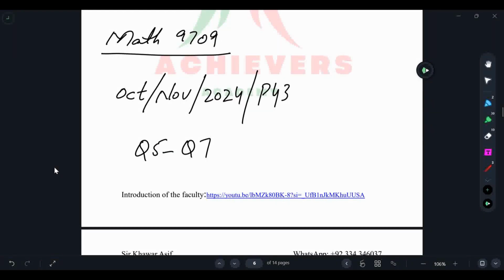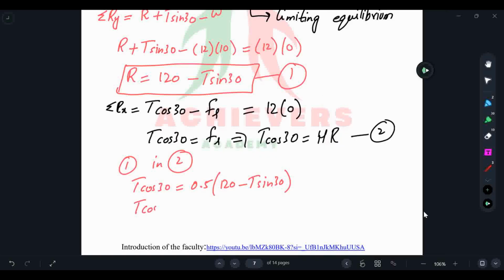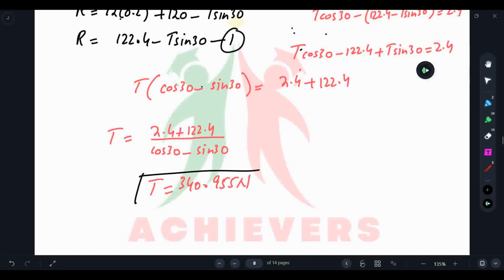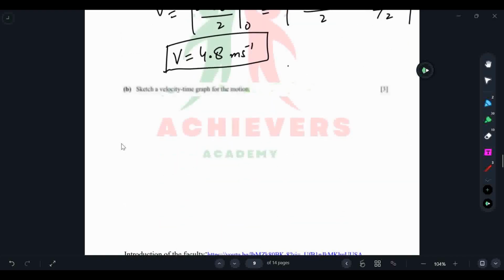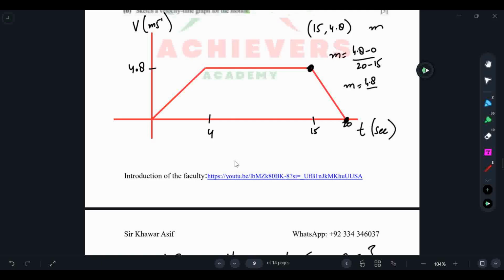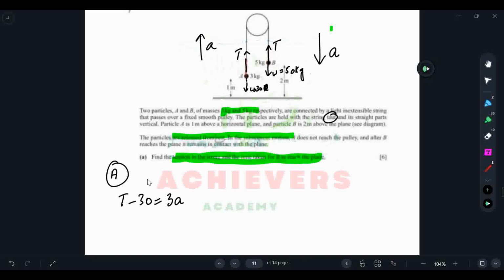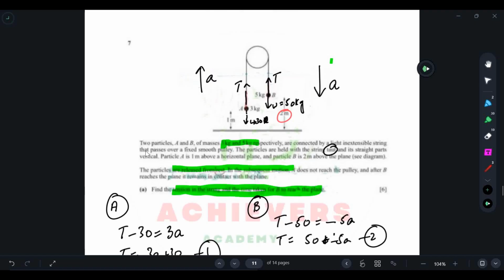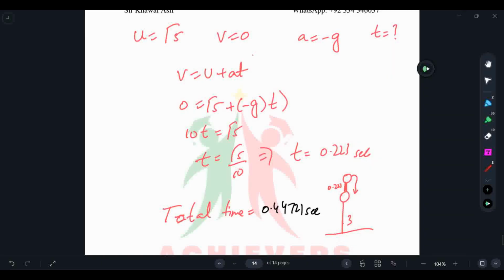Guided Solution | Oct/Nov/2024/P43 | Math 9709 | A-level | Mechanics | Q5-Q7 | Complete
In this video we have discussed the complete solution of  Oct Nov 2024  related to Math 9709 P43 (Mechanics M1). Q5-Q7
Timecodes
0:00- introduction
0:52-Question 05
13:19- About Faculty for online classes
16:46-Question 06
29:58-Question 07 (a)
37:27- About Channel
38:02 -Question 07 (b)

Math 9709 | May/June/2024P42 | Complete Solution | 2024 | Mechanics | P3| AS-Level | Latest paper
   • Math 9709 | May/June/2024P42 | Comple...
   • Guided Solution | Feb/Mar/2024/P12 | ...
   • Guided Solution | May/June/2024/P12  ...
   • Guided Solution | Feb/Mar/2024/P12 | ...
   • Differentiation | Lesson 1 | Product ...